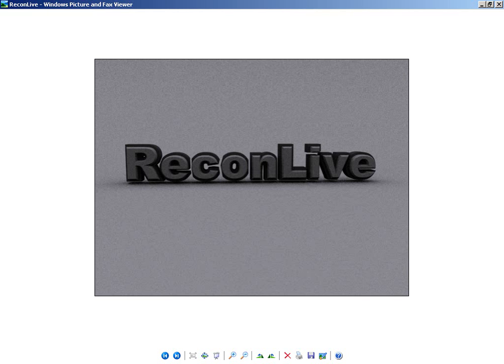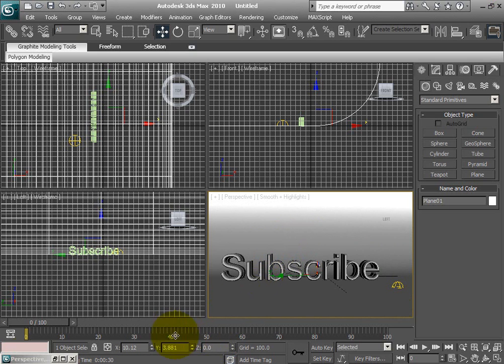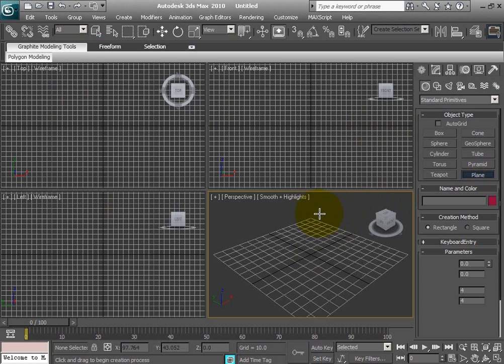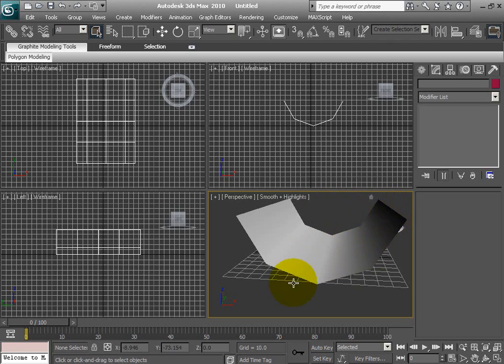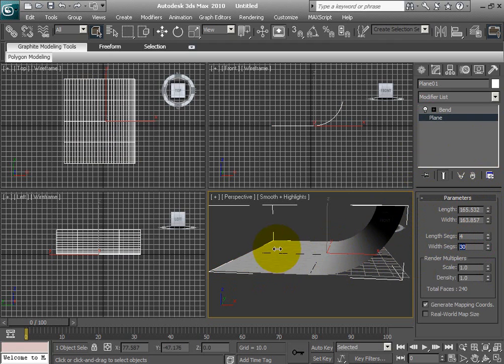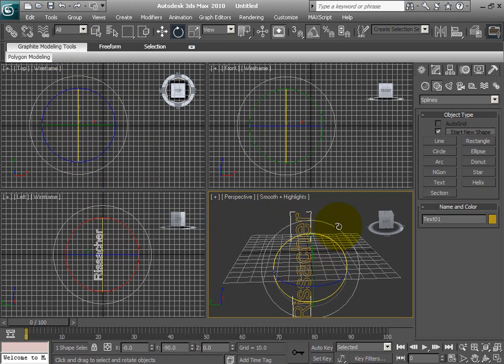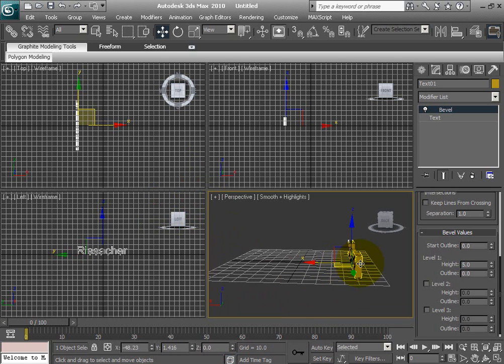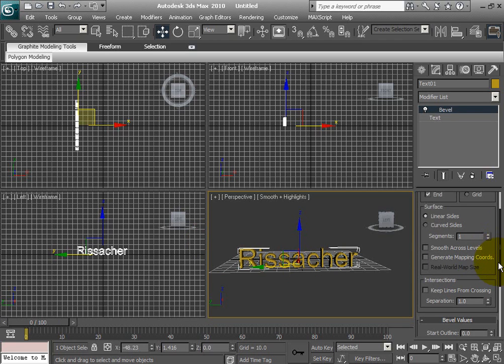Creating 3D Text in 3D Studio Max - Part 1 - HD - Tutorial 12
Hey guys a new tutorial in 3DS Max I hope it helps you guys out, Zeta